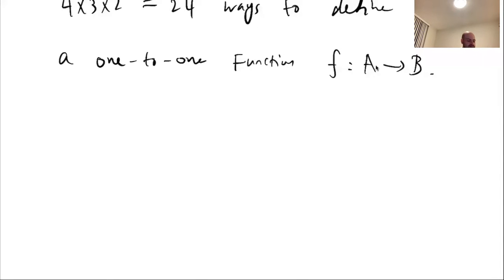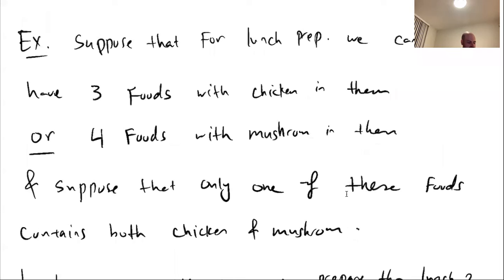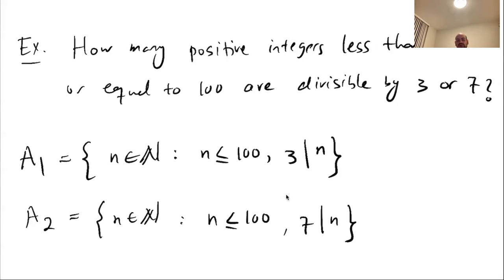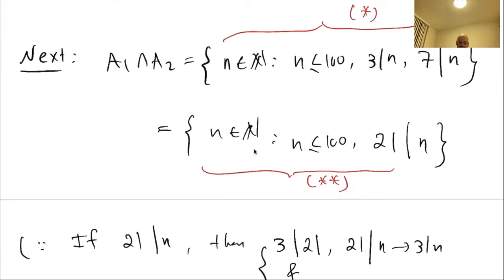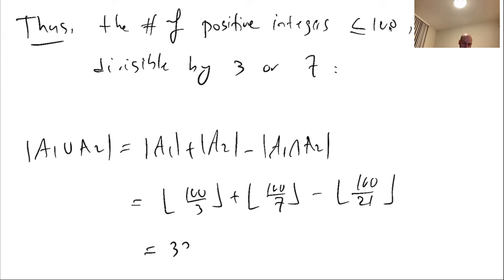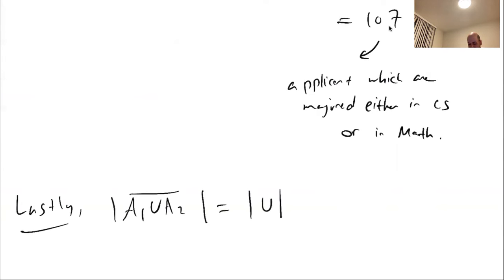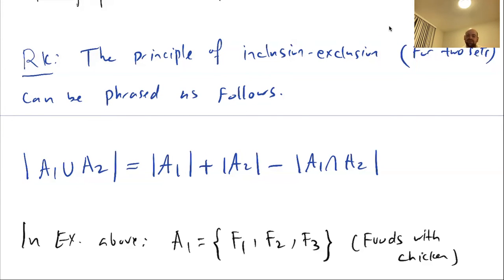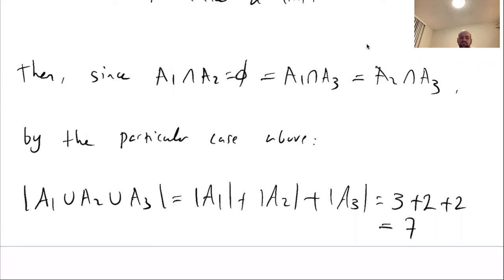Lecture 15 (Discrete Mathematics I, Fall 2021)-part 2